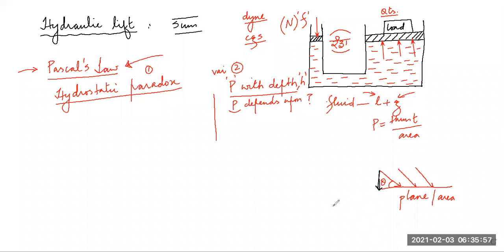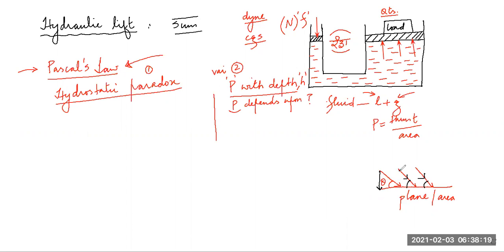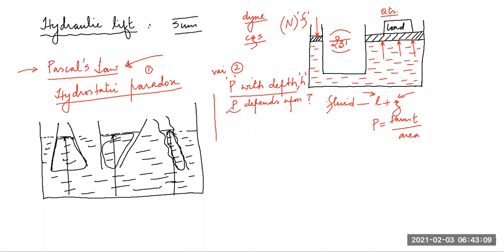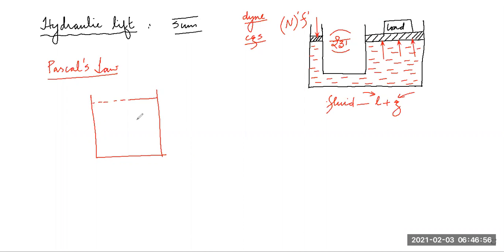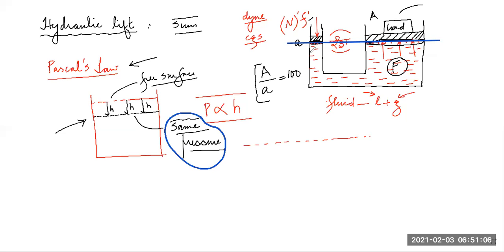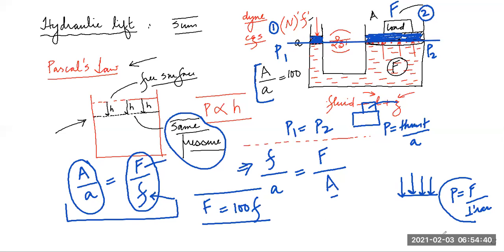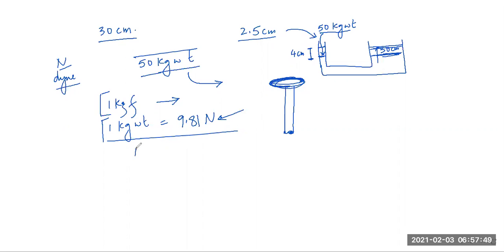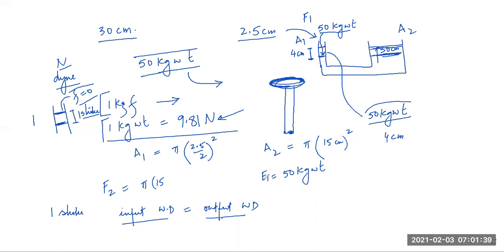Hydraulic lift: principle and relevant concepts